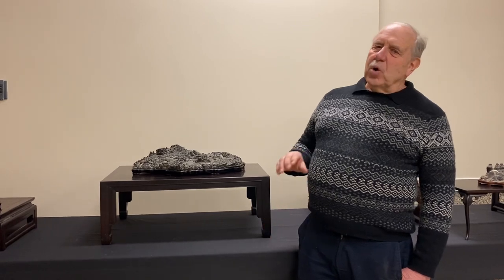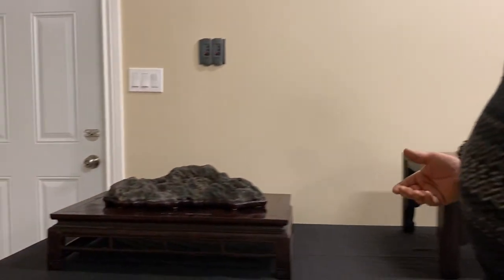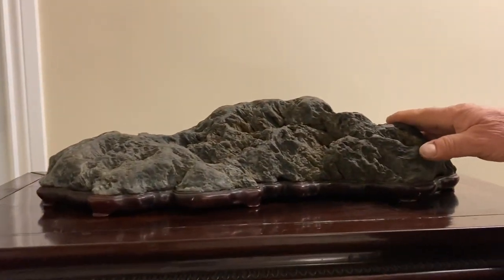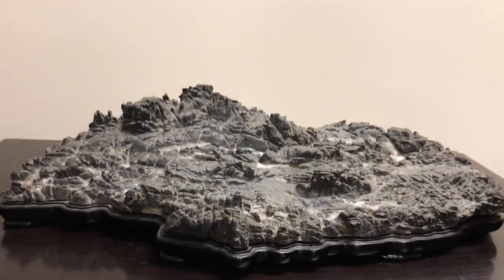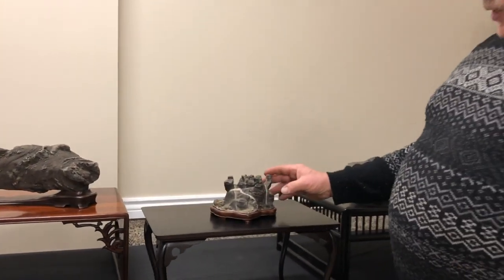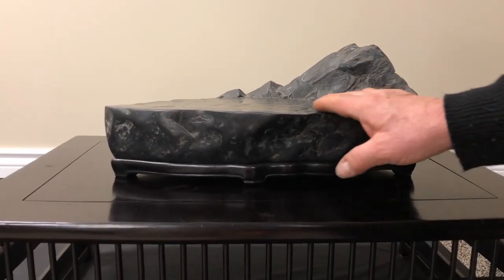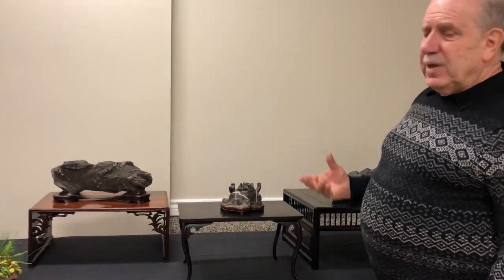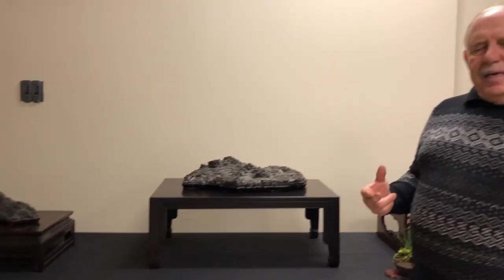Suiseki the Japanese Art of Stone Appreciation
David Easterbrook share his love for the Japanese art of suiseki.